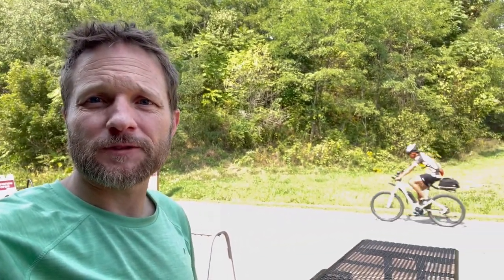Bike touring Pittsburgh to Washington DC day three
Great Allegheny Passageway  and C and O canal towpath. Bike touring trip from Pittsburgh to Washington DC